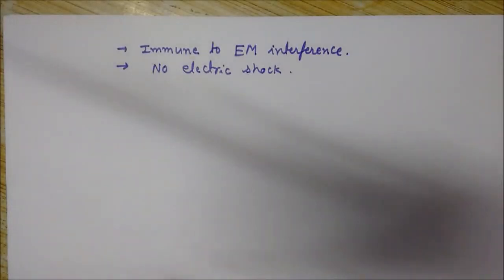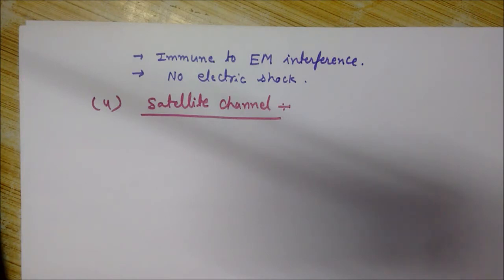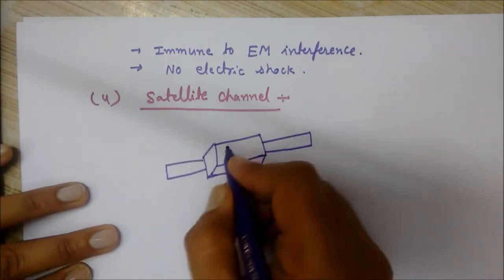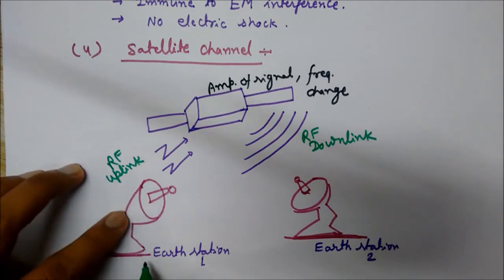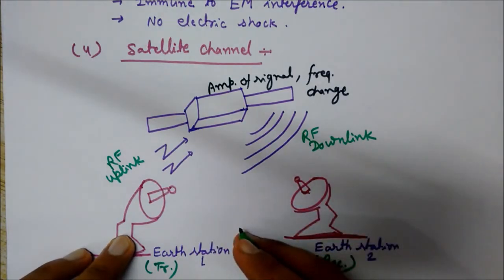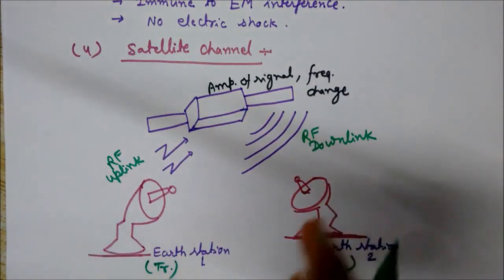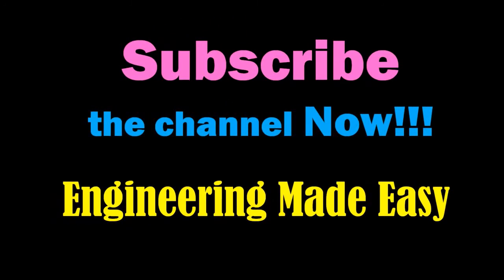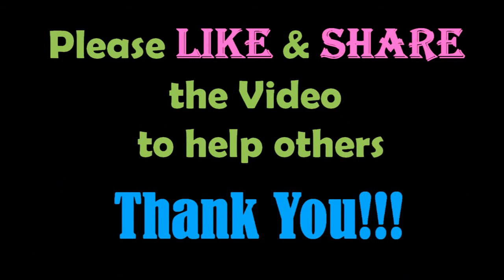Satellite Communication (geostationary and geosynchronous orbit) [HD]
This video lecture is about satellite communication. here you will learn how the communication takes place between earth stations through the satellite in space. This video also discuss what is geostationary and geosynchronous orbit and why that geostationary orbit is called as geostationary.